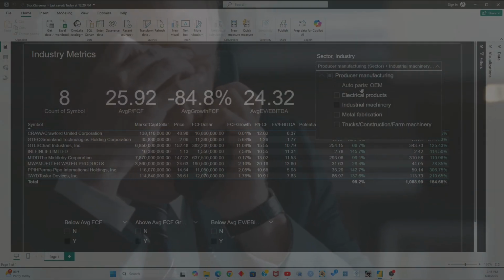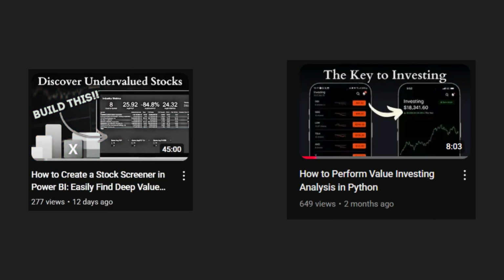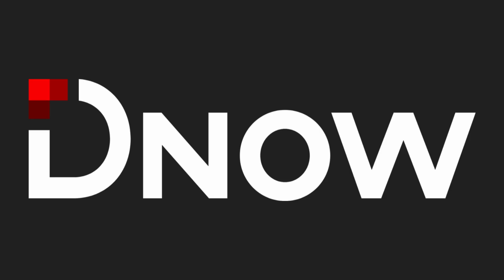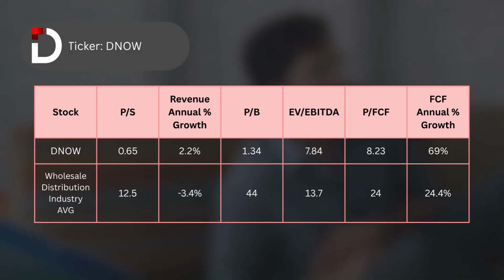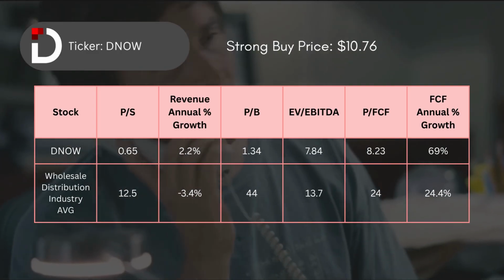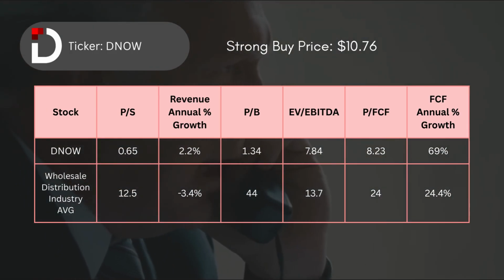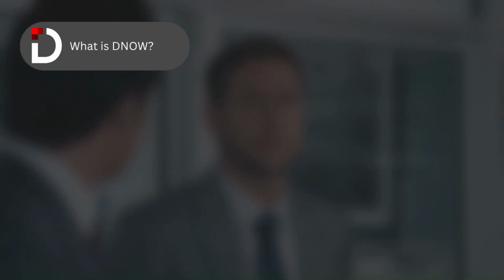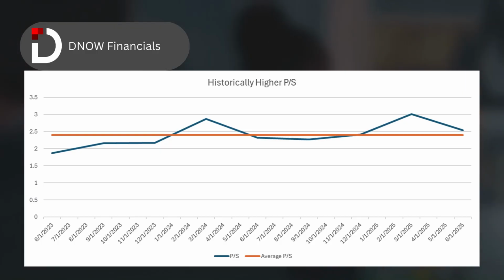How to Research Stocks: Fundamental Analysis with ACTUAL EXAMPLES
Value investing is a strategy where investors buy stocks undervalued by the market - this means the stock's intrinsic value is higher than their current stock price in the open market. After all, you wouldn't want to pay more for something than it's worth right? So let me show you through example how I perform value investing through fundamental comparative analysis to find discounted stocks.

When researching stocks, I use financial multiples like Price to Sales, Price to Free Cash Flow, and EV to EBITDA to compare stocks to their industry averages. We can use fundamental stock screeners: a tool that filters and ranks stocks based on fundamental analysis metrics — like valuation, profitability, growth, and financial health — to help investors identify potentially undervalued or high-quality companies.